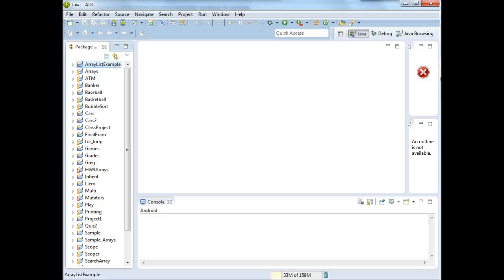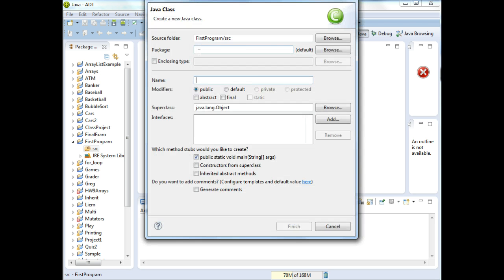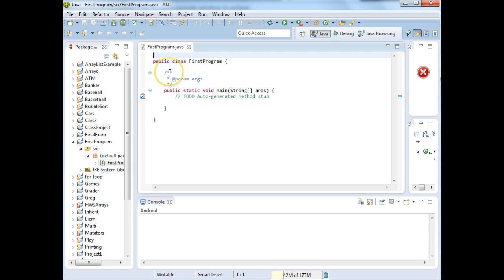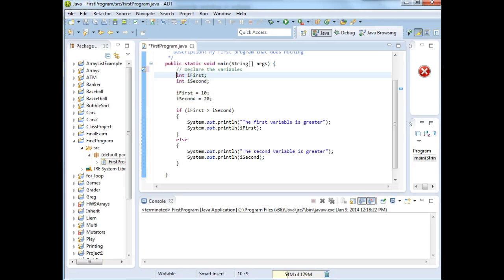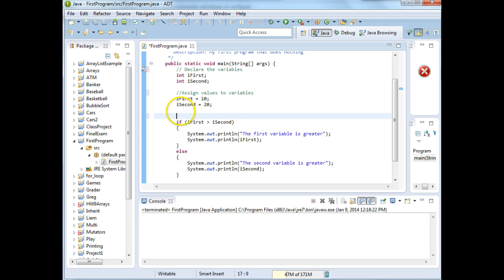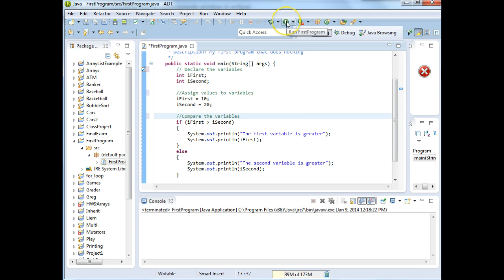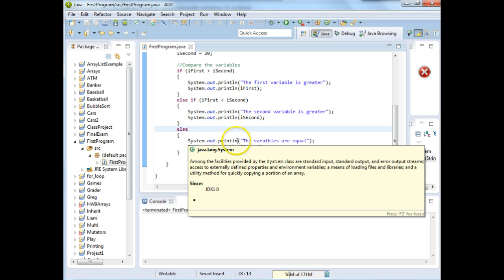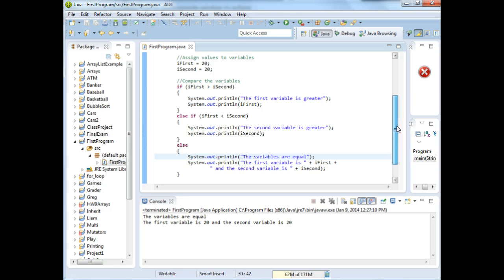IS303 First Java Program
IS303 Rough cut of first java program